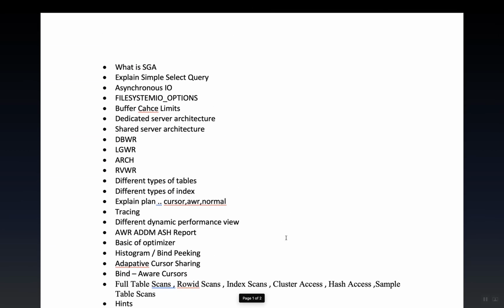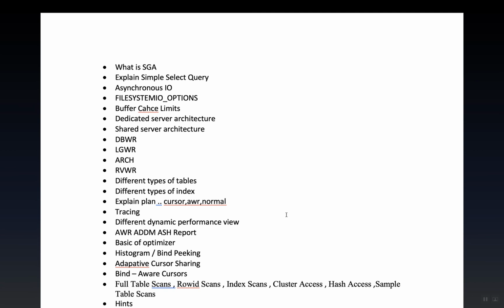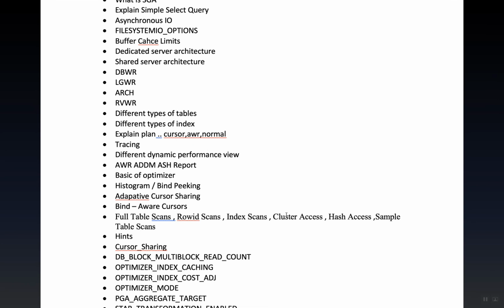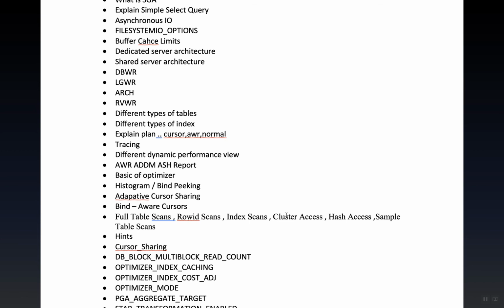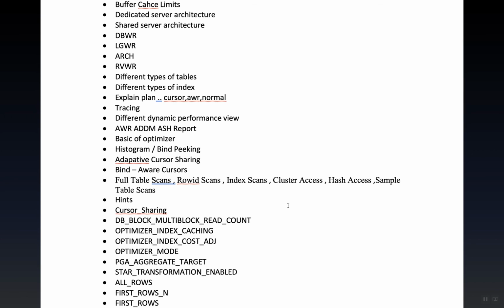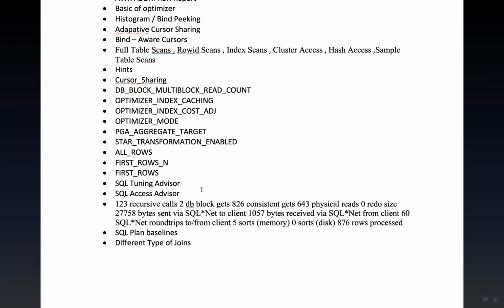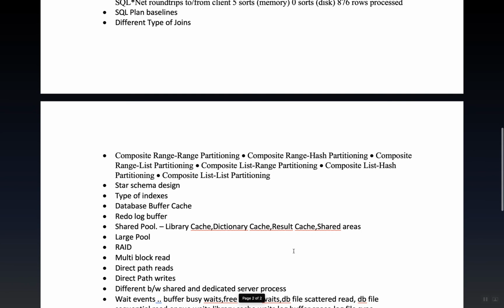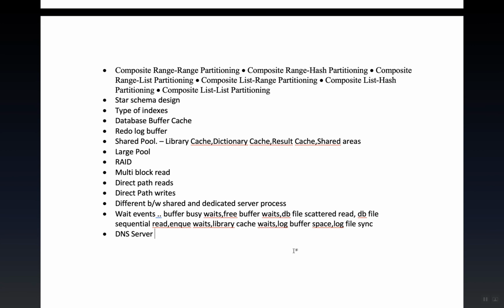Oracle Database Interview Preparation - Part 1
In this vedio series we will improve as we prepare for oracle database interview preparation